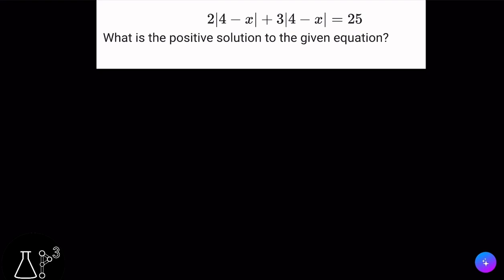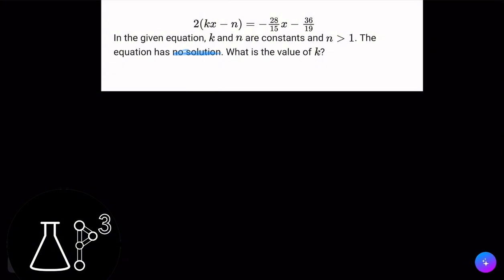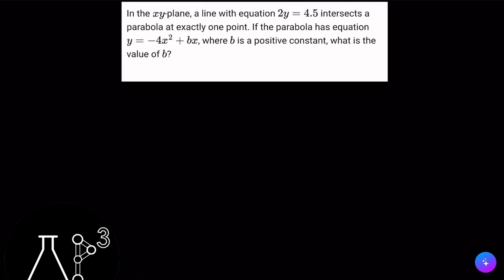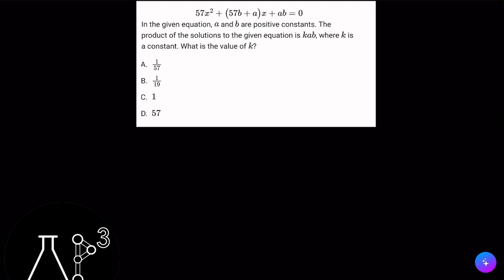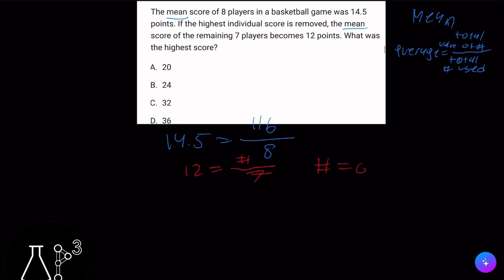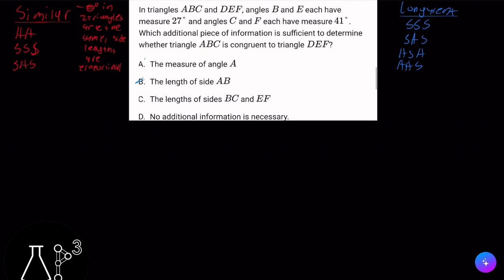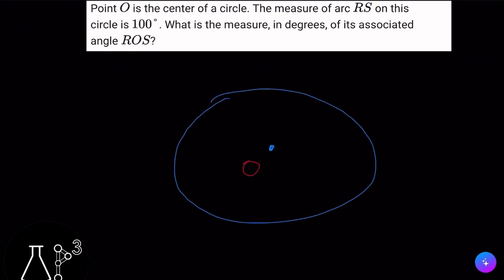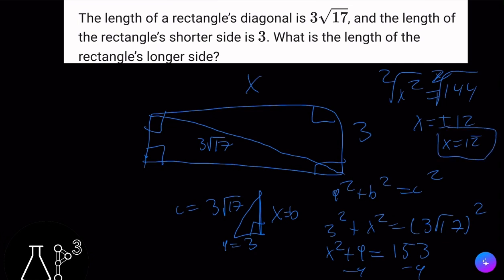SAT Math Prep: HARD SAT QUESTIONS FOR OCTOBER 2024 DIGITAL SAT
This video we review HARD SAT Math Questions by Jancarlos.